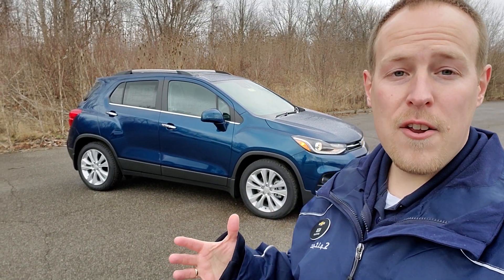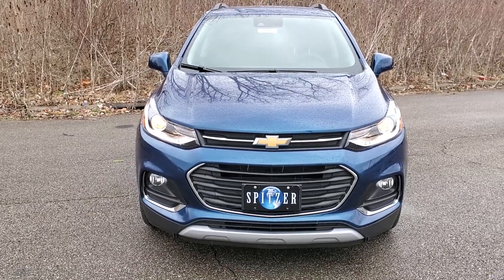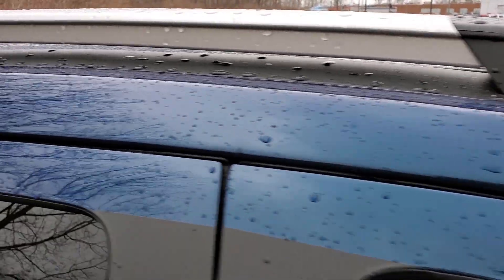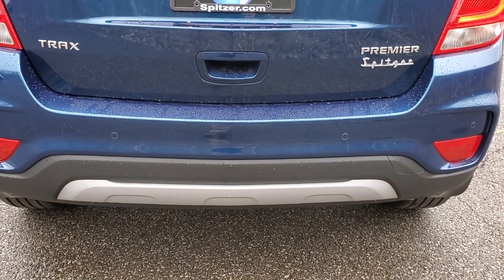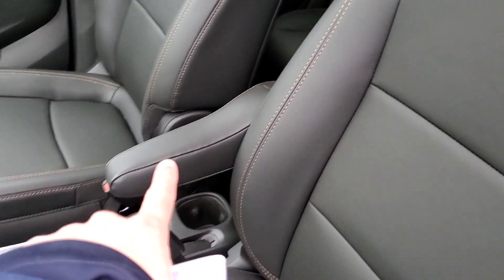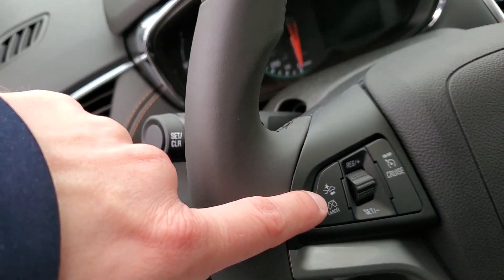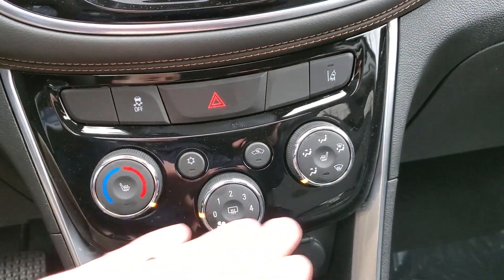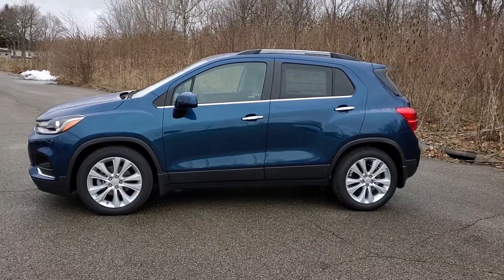2020 Chevy Trax Premier - FULL REVIEW | Options | Pricing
Join me as we discover Chevy's entry level SUV, the Chevy Trax!  We'll look at package options and pricing too.

STATS:
Length – 167.6”
Width – 69.9”
Height – 65”
Wheelbase – 100.6”
Front Head room/Leg room – 39.6”/40.8”
Rear Head room/Leg room – 38.8”/35.7”
Cargo space behind second row – 18.7 cubic feet
Cargo space behind first row – 48.4 cubic feet
14 gallon gas tank
MPG - FWD – 26 city/31 highway/28 combined
MPG - AWD – 24 city/29 highway/26 combined

SANDARD PREMIER TRAX

- Key fob w/ keyless open/passive entry
- Remote start
- Projector-style halogen headlamps (auto on/off)
- LED daytime running lamps
- Foglamps
- 1.4L turbo Ecotec (DOHC 4-cyl w/ Variable Valve Timing)
(138 hp @4900 rpm/148 lb-ft torque @1850 rpm)
- 6 Speed automatic transmission
- Hill Start Assist
- Skid plates (front & rear)
- 18” aluminum wheels
- 4-wheel antilock brakes
(FWD – front disc/rear drum & AWD – 4 wheel disc)
- Tire Pressure Monitor
- StabiliTrak
- Side blind zone alert
- Body color door handles w/ chrome accents
- Body color mirror caps (heated)
- Chrome beltline moldings & liftgate accents
- Tinted rear glass
- LED taillamps
- Rear intermittent wiper
- Backup camera
- Electronic release hatch
- Manual liftgate
- Security cover in cargo area
- Power locks/windows/side mirrors
- 110 volt outlet for back seat
- Full leatherette seating
- Sill plates for front
- 7 speaker Bose w/ Richbass sub
- Power 6-way adjusting driver seat with power lumbar & arm rest
- Manual tilt/telescopic steering wheel
- Audio/phone controls on steering wheel
- Cruise control
- 3.5” monochromatic DIC w/ compass
- 7” MyLink radio
(AM/FM/XM, Apple Carplay/Android Auto,  USB/Aux, 12 volt, 6 speaker audio system, 4G LTE wi-fi hotspot)
- Single-zone air conditioning
- Keyless/push-button start
- Under-seat storage drawer for front passenger
- 10 airbags including knee airbags
- Spare tire
- Sunroof w/ shade

Pricing
- FWD - $27,600
- AWD - $29,100
* Plus destination, taxes & fees, less rebates & discounts